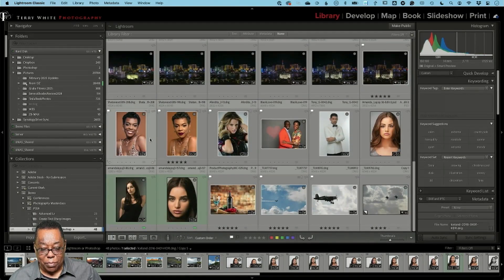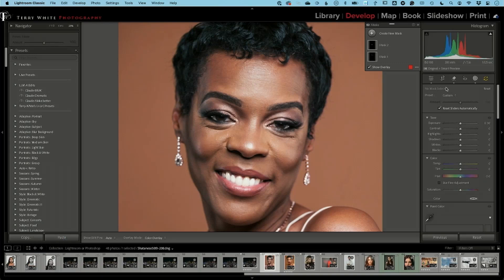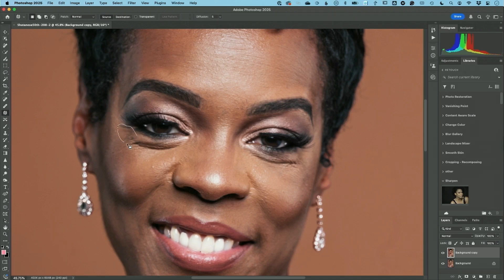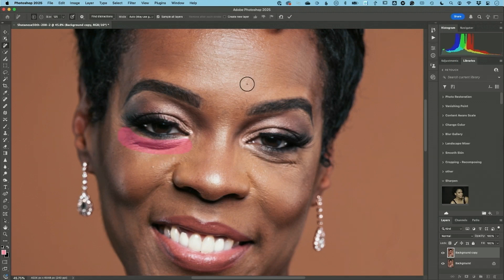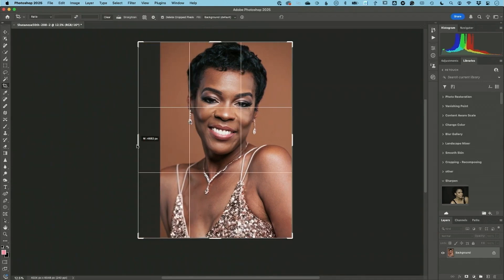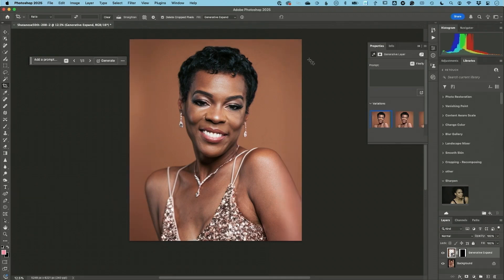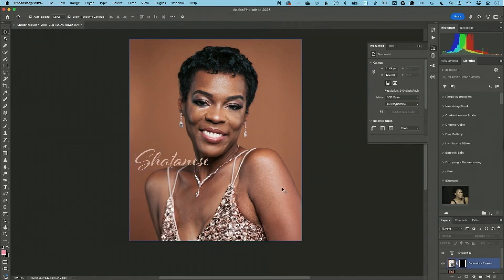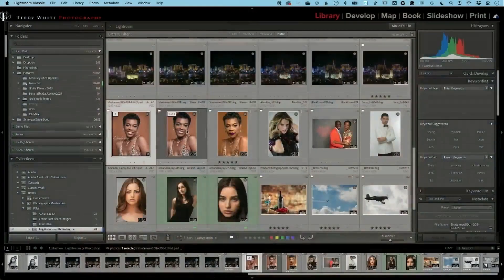Photoshop or Lightroom? Which One Should I Use? with Terry White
Ever wonder when you should hop from Lightroom to Photoshop? In this clip from his conference session “Photoshop or Lightroom? Which One Should I Use?,” Terry White walks through some real-world moments that call for Photoshop — from adding text to a trick Lightroom just can’t handle (yet). Watch how he moves seamlessly between the two apps and explains why knowing when matters just as much as knowing how.